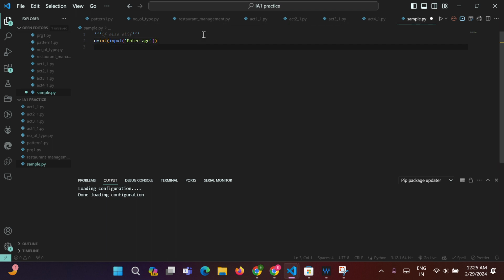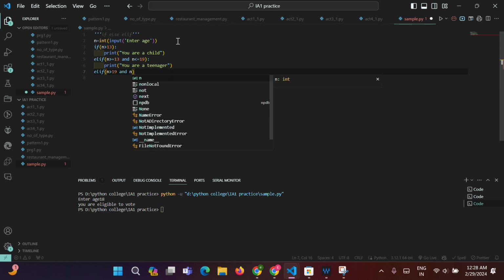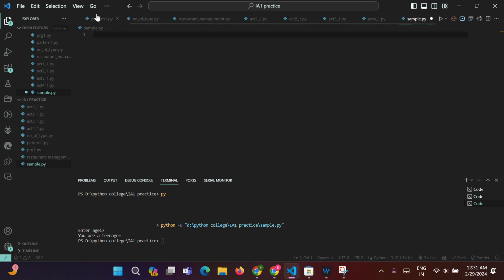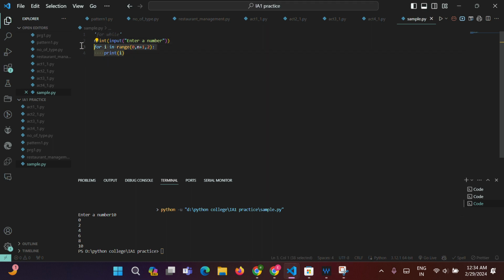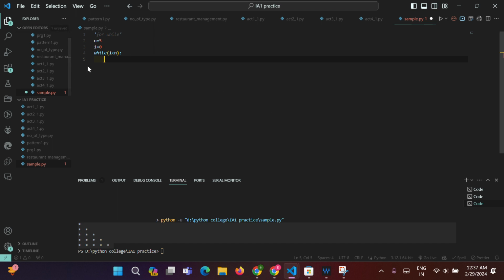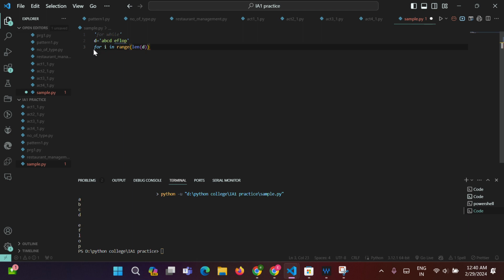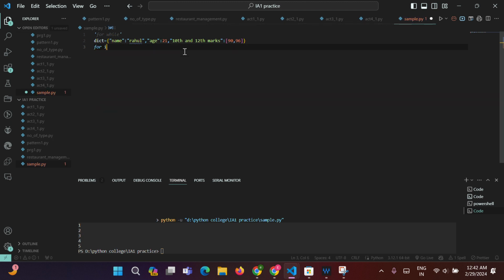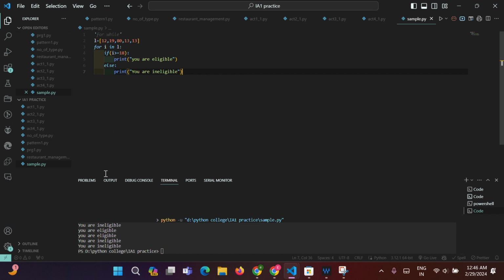Conditional Statements and loops